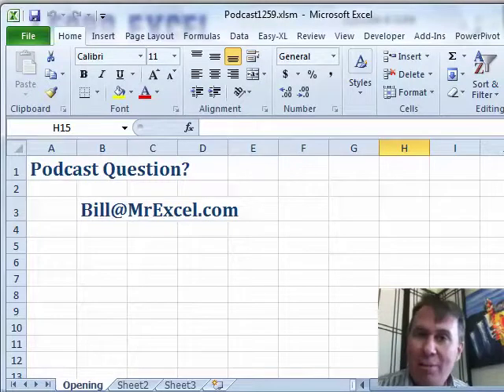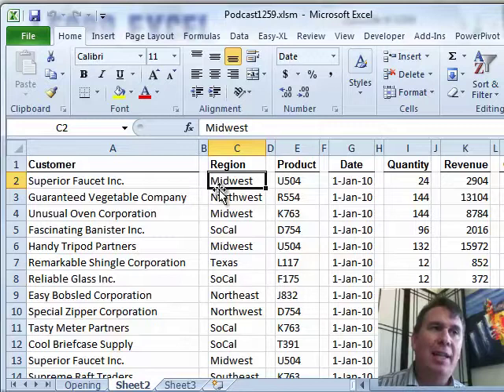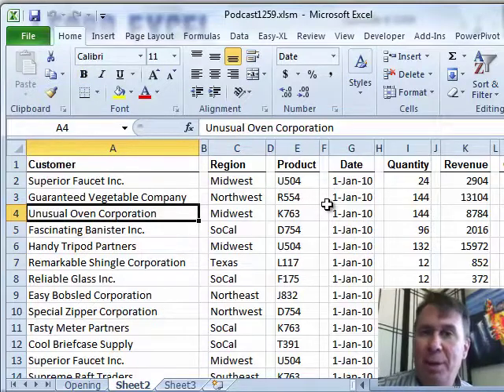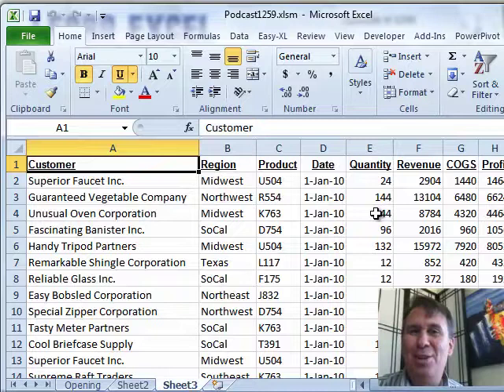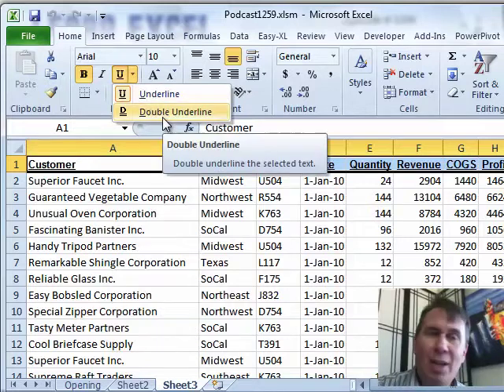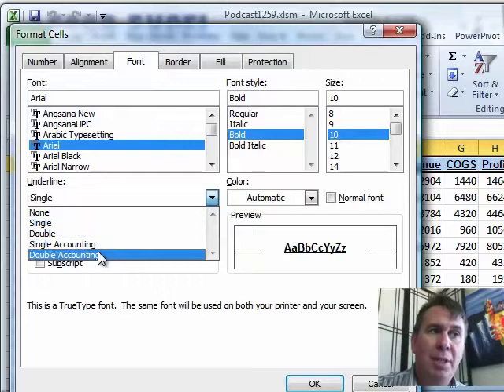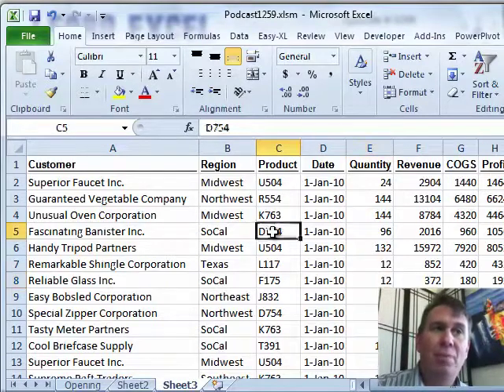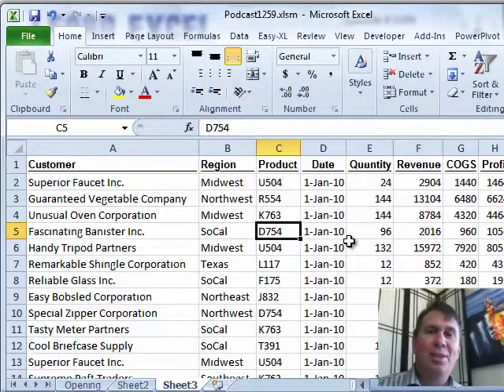Excel - Underline Almost Entire Cell But Leaving a Tiny Gap aka Accounting Underline - Episode 1259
Microsoft Excel Tutorial: Excel Underlines That Span Almost The Entire Cell But Leave a Tiny Gap.

Welcome back to the MrExcel netcast! In this episode, we will be discussing a common issue that many Excel users face - creating better underlines. This is a topic that I often cover in my seminars and today, I have a great trick to share with you that will make your underlines look more professional and save you time in the long run.

Have you ever had a manager ask you to add tiny blank columns between your data columns? This is often done to create a break between the borders of each column when using the bottom border to underline headings. However, this can be dangerous as it can cause issues when sorting data. But fear not, I have a solution for you that will make your manager happy and keep your data organized.

The trick I am about to share with you was taught to me by Paul, a participant in one of my seminars. It involves using the "accounting underline" option in the Format Cells dialog box. This option is often overlooked, but it is perfect for creating underlines that have breaks between each item. Simply click on the dialogue launcher or press Ctrl+1 to access the Format Cells dialog box, go to the Font tab, and select either single or double accounting underline. This will give you the desired effect without having to insert blank columns or use the bottom border.

So there you have it, a simple yet effective trick for creating better underlines in Excel. I hope you found this episode helpful and if you have any questions or suggestions for future episodes, please send them to .

(00:00) Better underlines in Excel
(00:28) Hate tiny blank columns between columns
(00:50) Blank columns are dangerous as someone might sort part of the data
(01:01) Regular underlines only as wide as word in cell
(01:16) The ribbon only offers 2 underline styles
(01:27) Dialog launcher for more options
(01:38) Single accounting underline
(01:55) Leaves the break your manager was looking for
(02:11) Clicking Like really helps the algorithm

This video answers these common search terms:
Adding columns in Excel
Better underlines
Bottom border in Excel
Double accounting underline
Excel podcast
Format Cells dialog box
Formatting cells in Excel
Single accounting underline
Solving underline spacing in Excel
Sorting data in Excel
Underlining headings in Excel